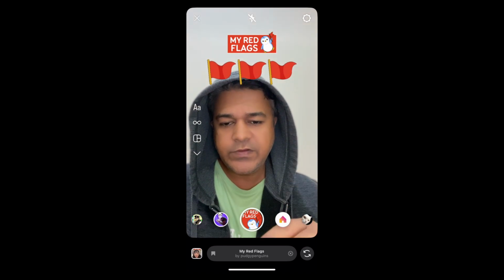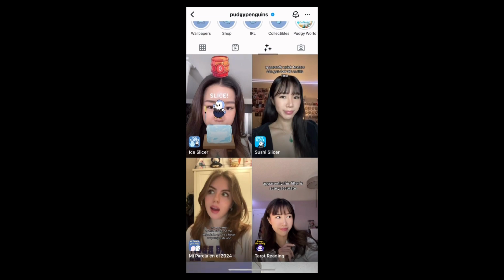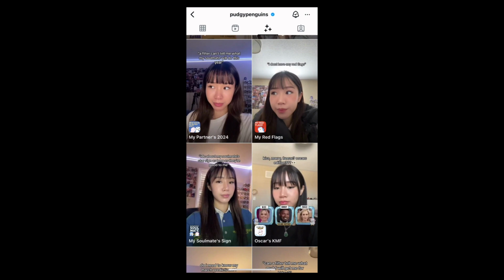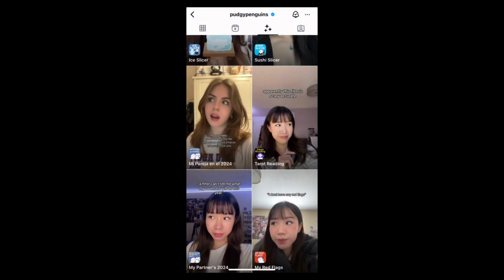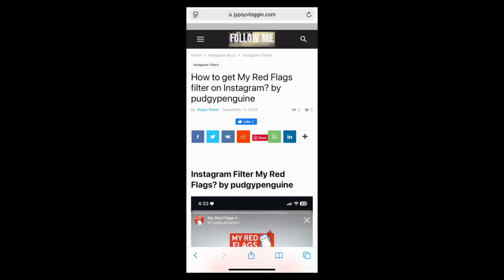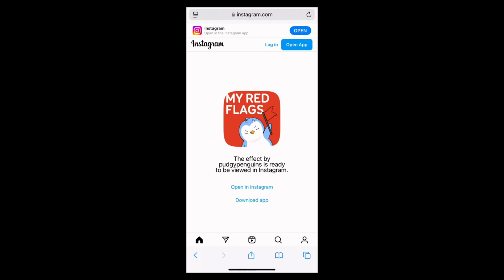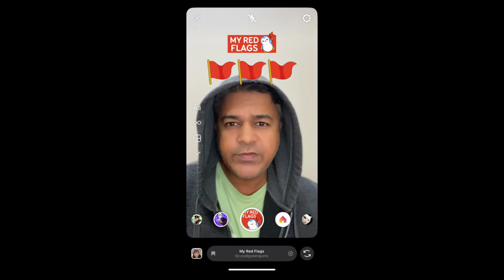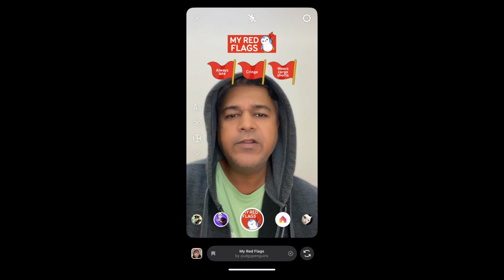How to get my Red Flags filter on Instagram